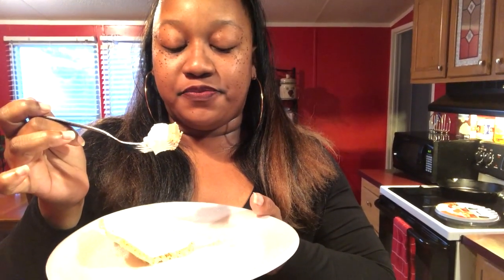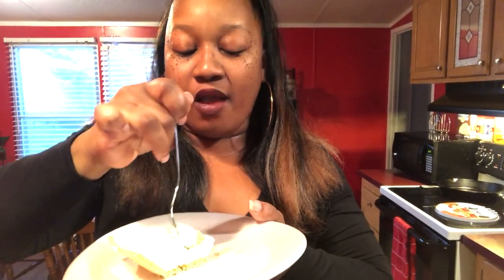My First Koolaid Pie (Lemon) Taste Test!!!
Hi everyone, this Koolaid pie recipe was inspired by Chillin Wit Walt. I saw him and his girlfriend Cindy make it on his channel and of course I had to try it. It is really good, sweet and tart, I hope you enjoy!

 for 1 pie you will need:

2 packets of koolaid (flavor of choice)
2 8oz containers of cool whip original
1 14oz can of sweetened condensed milk
1 graham pie shell crust